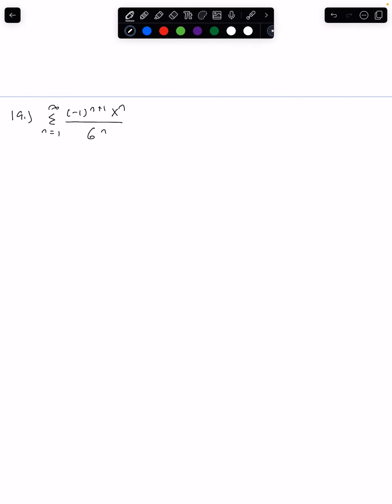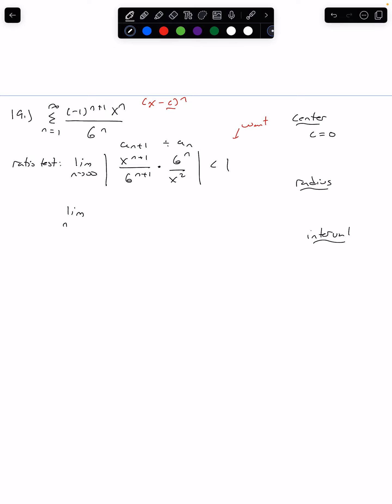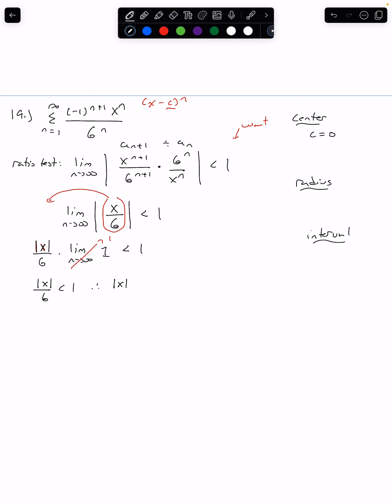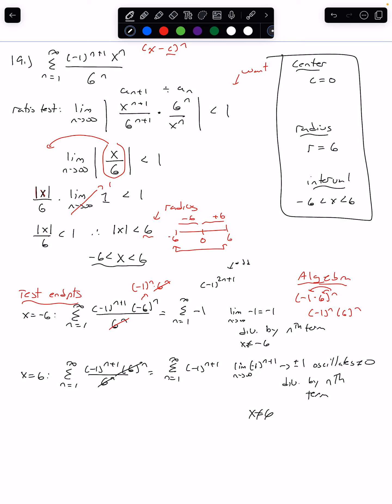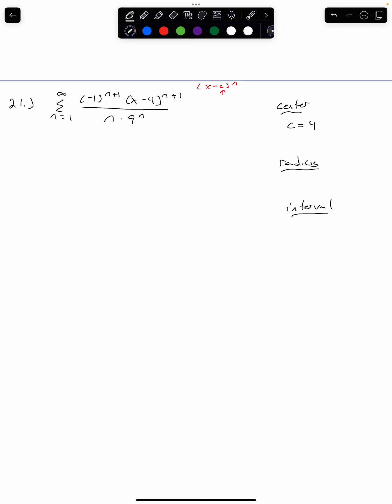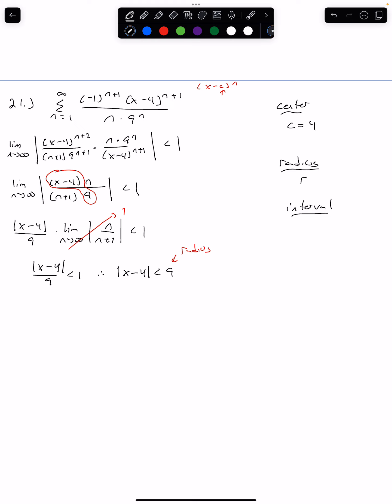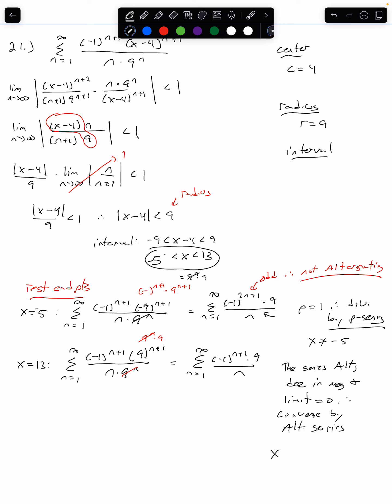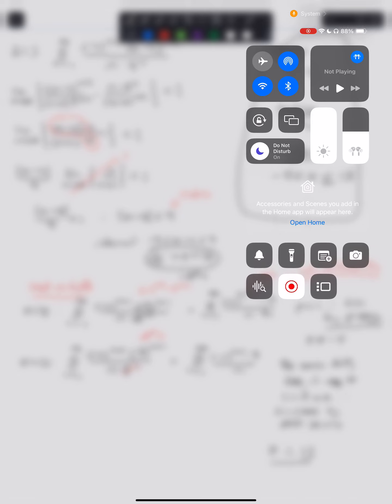Mr. Wernau doing your HW (Radius and Interval of Convergence Part 2)